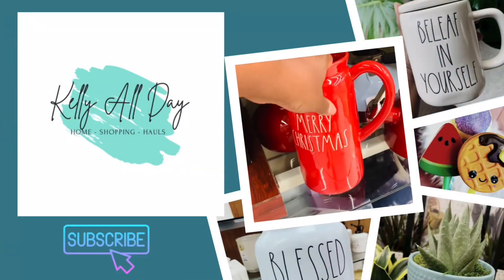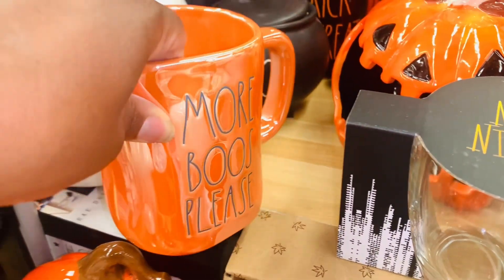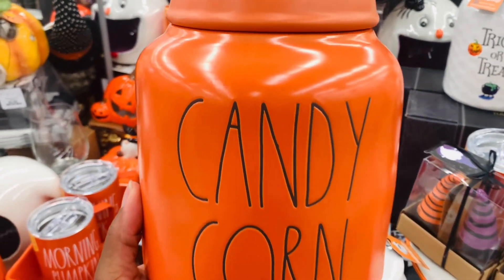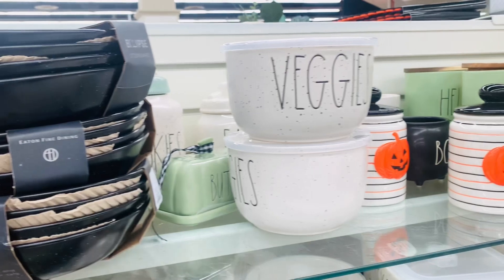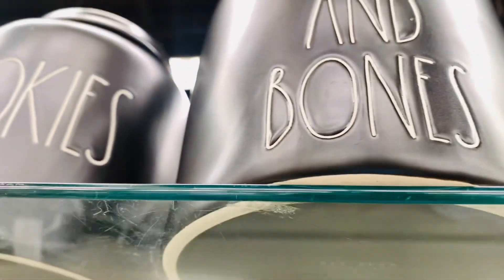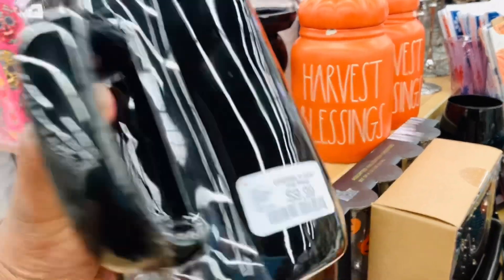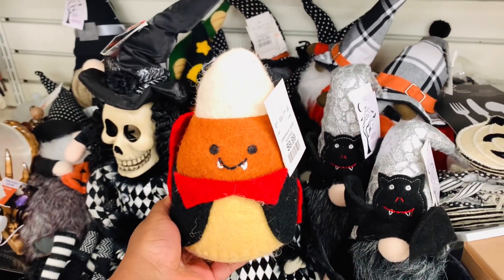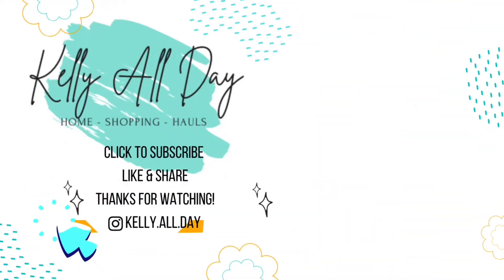HOMEGOODS & TJ MAXX SHOP WITH ME FOR RAE DUNN, RAE DUNN HUNTING, FALL, HALLOWEEN, HOME DECOR & MUGS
Shop with me at HomeGoods & TJ Maxx for Rae Dunn finds, mugs, canisters & home decor for Halloween & Fall. In this shop you will see the Rae Dunn finds I found in my stores this week. I’m all about the Disney & Rae Dunn Halloween finds! I’m excited to see what new Fall & Halloween items that will come in the next few weeks. Hope you find what you’re in search of this week. Happy Shopping! 🍁🧡🎃